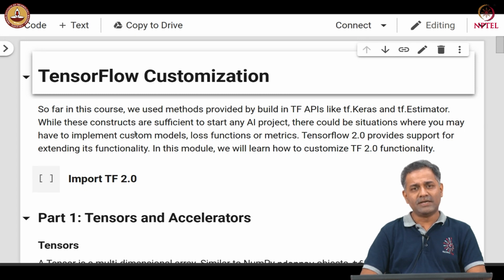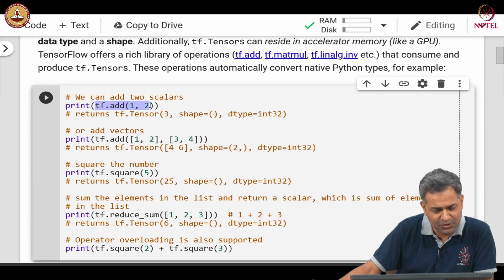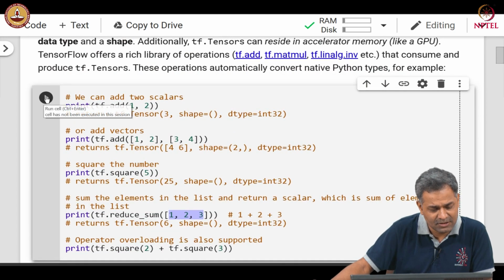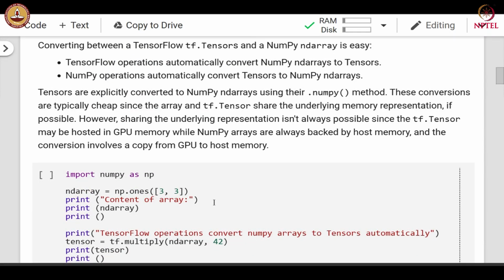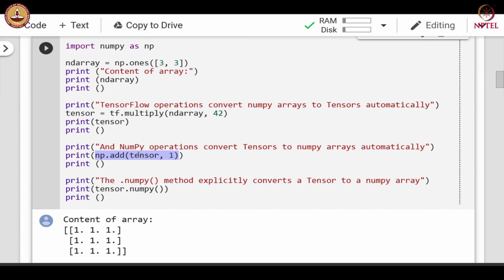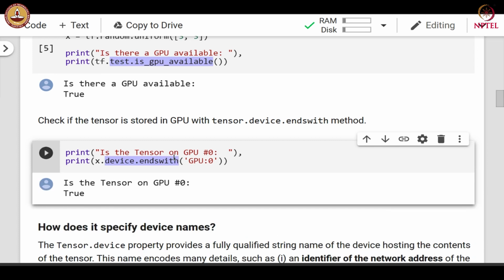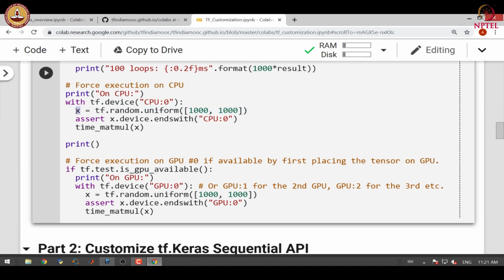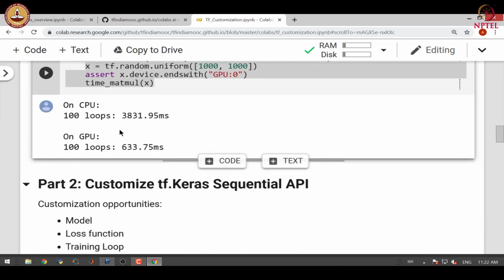Lecture 33: TensorFlow Customization